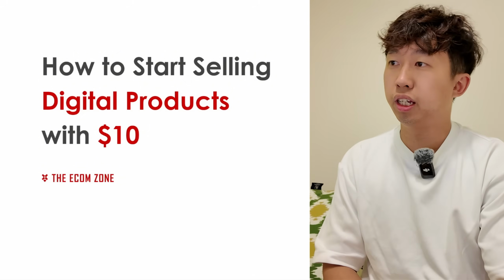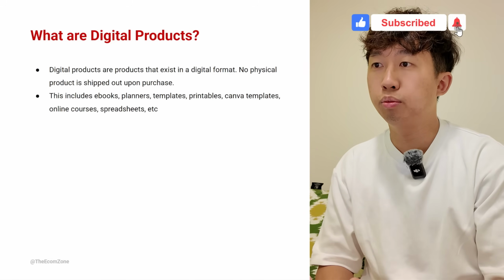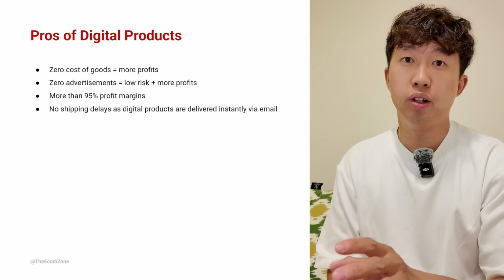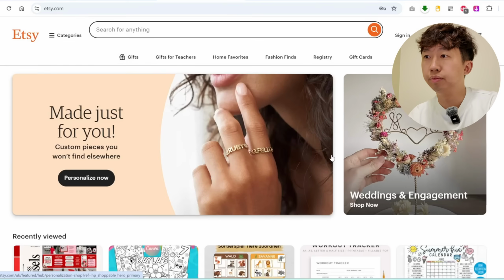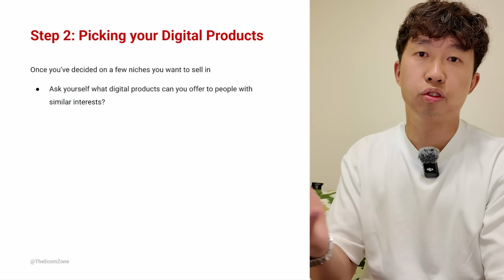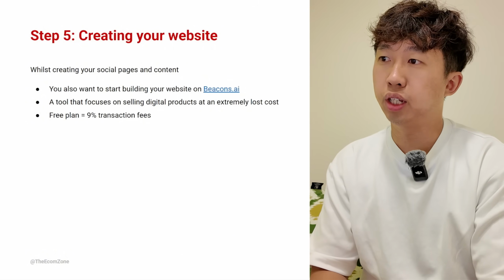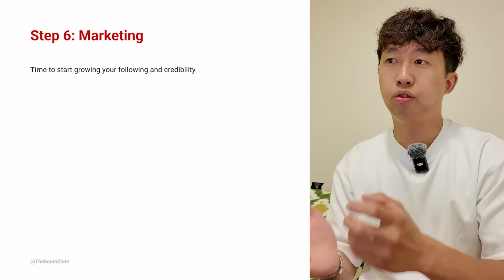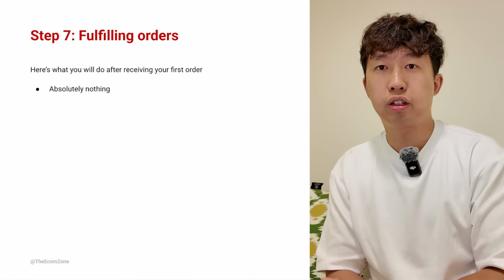Beginners Guide to Selling Digital Products with Only $10 (NEW)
Here's a quick, step-by-step guide to help you start selling your own digital products online. An e-commerce model that allows you to keep 95% of your profits!

If you need help with dropshipping or selling digital products, schedule a 1-to-1 Discovery Call with me

1. Shopify

2. DSers

3. Aftership

4. AfterSell

5. Beacons

1. Instagram

2. TikTok

3. Reddit